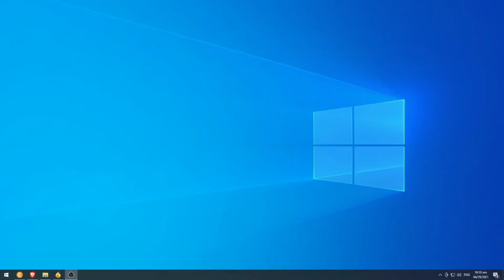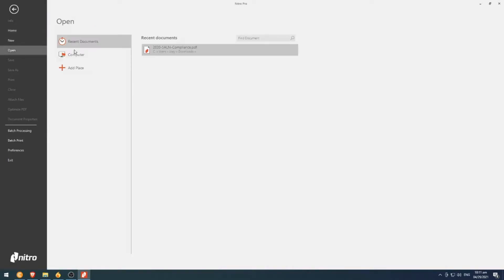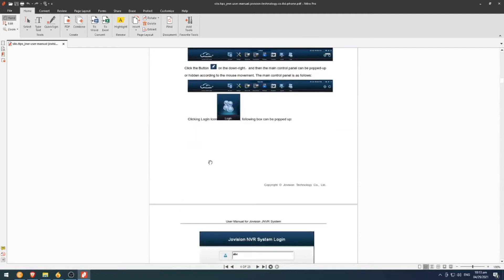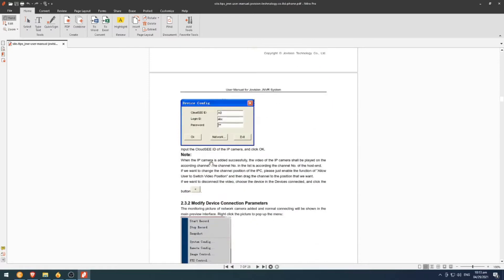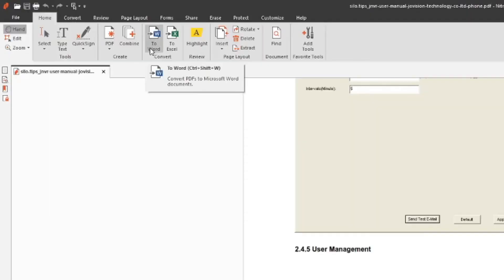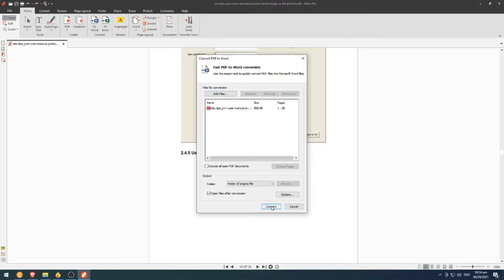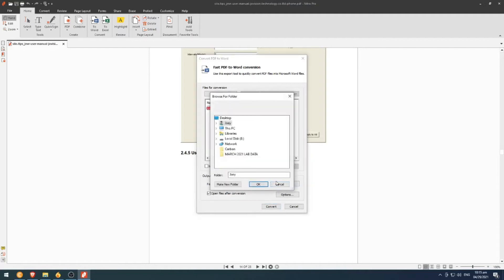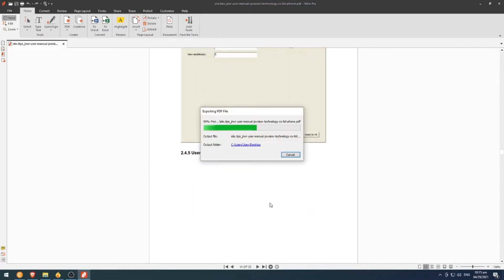How to convert PDF to Word file by nitro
This application tool will help that person who is struggling to find a reliable and convenient tool to convert pdf to word for their personal or office transactions.

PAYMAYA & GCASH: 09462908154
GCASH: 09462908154